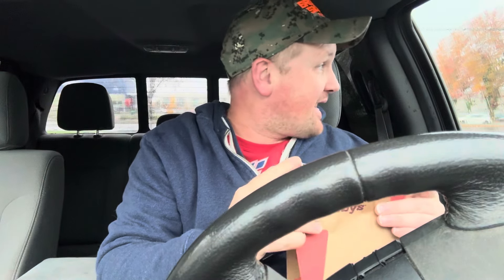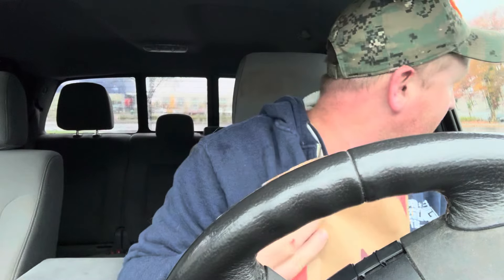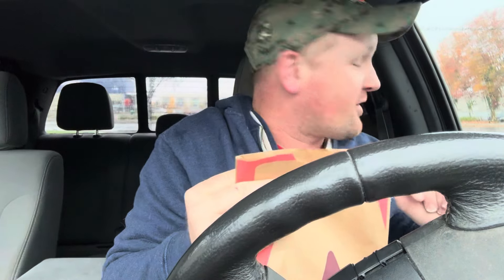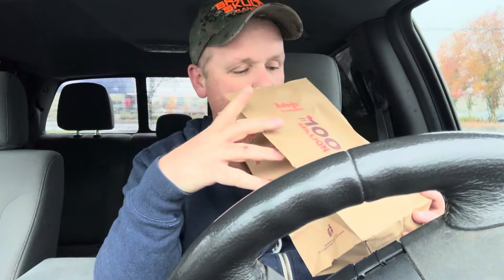Deep Fried Turkey Gobbler at Arby's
@steviebreech Thick-sliced deep fried turkey breast with crispy onions, everything seasoning, Swiss cheese, savory Herb Spread, lettuce and tomato on a toasted buttery brioche bun. Oven Roasted and Deep Fried